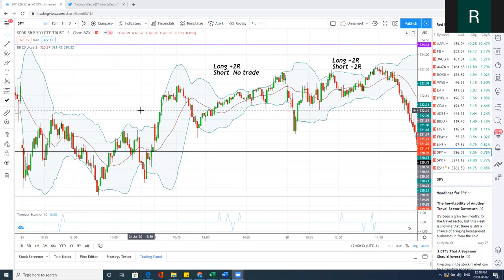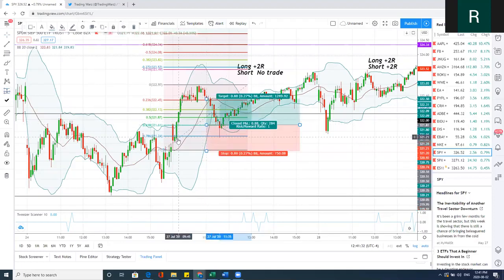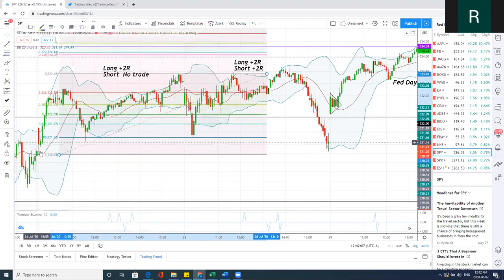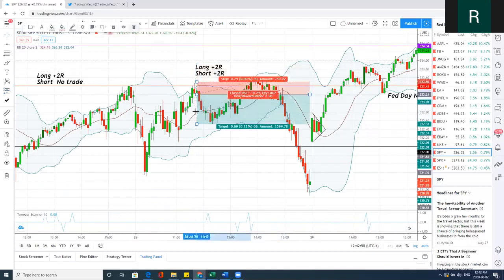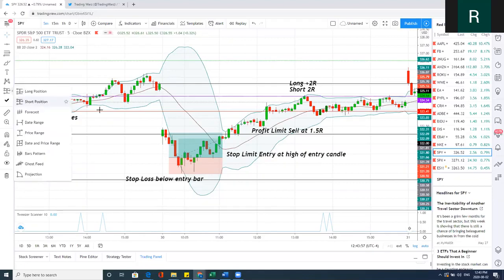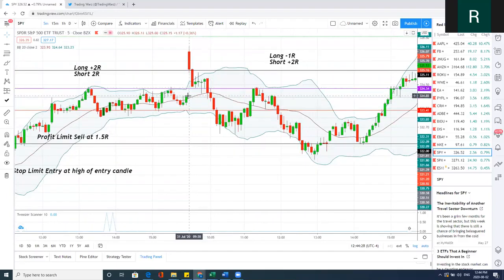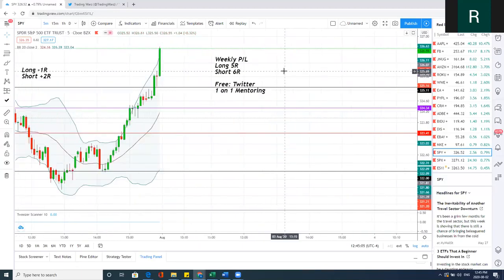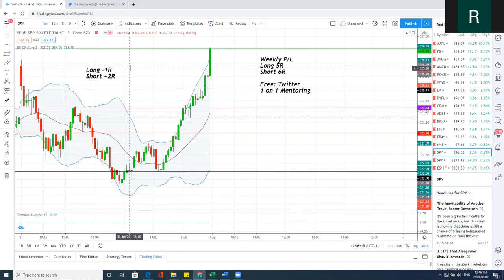Complete Day Trading Guide & Review Long or Short Big Winners!